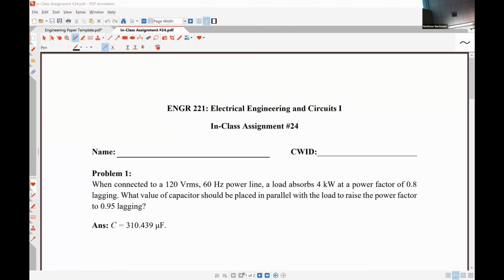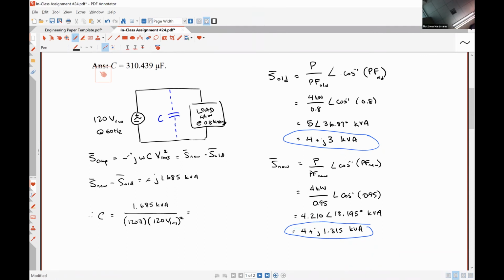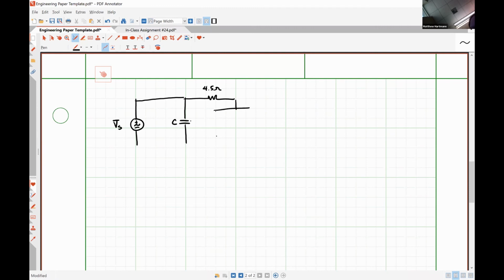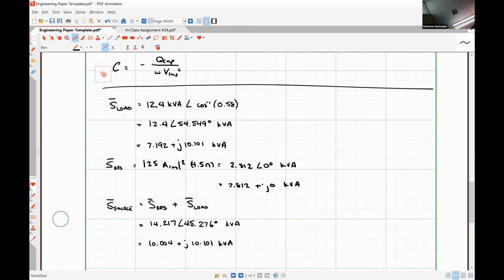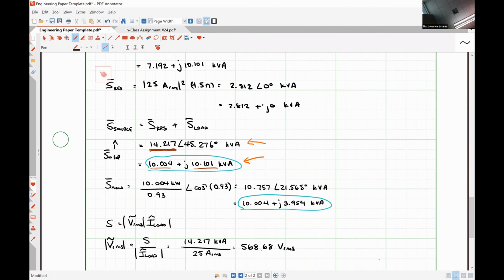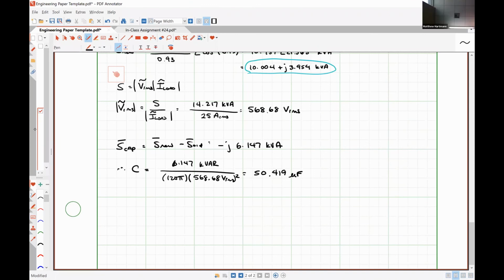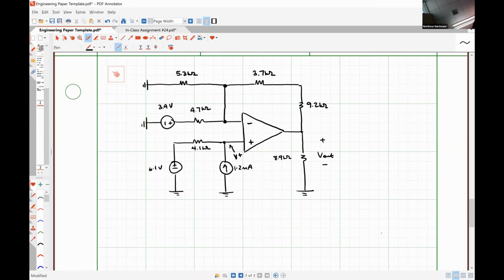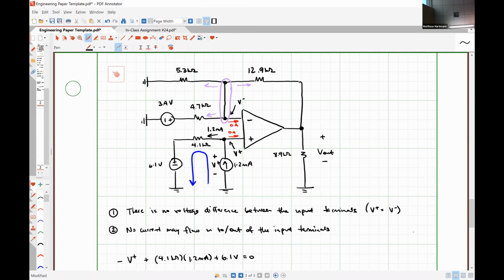ENGR 221 - Class Meeting #29 - 08/10/2020